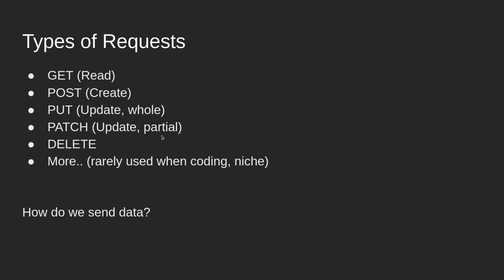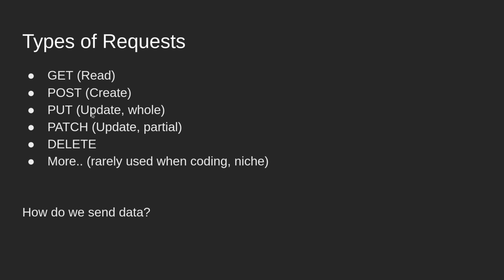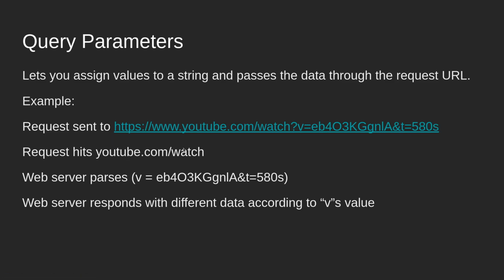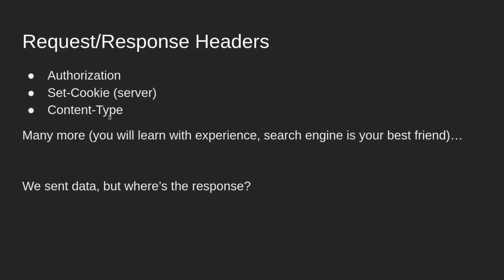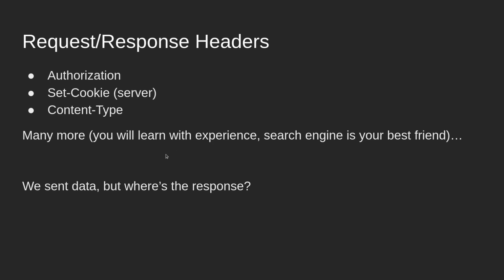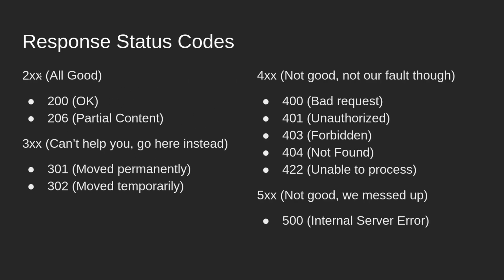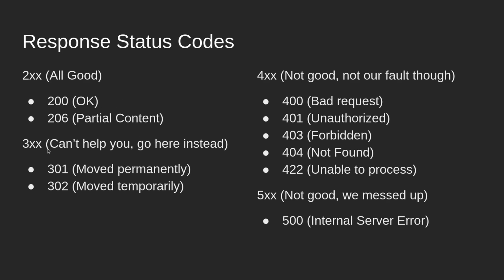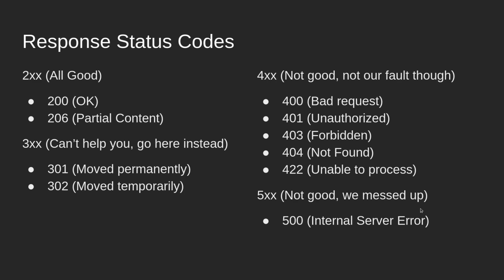HTTP Basics for Software Engineers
Everything you need to know to get started creating fullstack applications. This is the fundamental knowledge necessary to thrive when dealing with HTTP.

🤔 Specs
VSCode:
Gruvbox (by jdinhlife)
Vim

Keyboard:
GMMK Pro (Alluminum plate)
Everglide Aqua King Switches (55g)